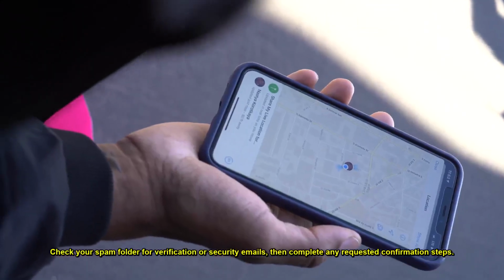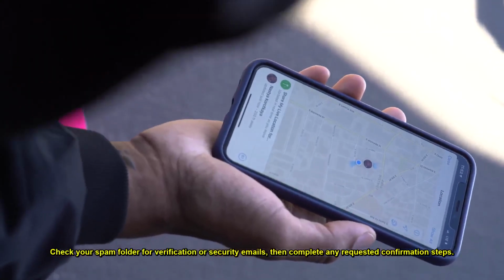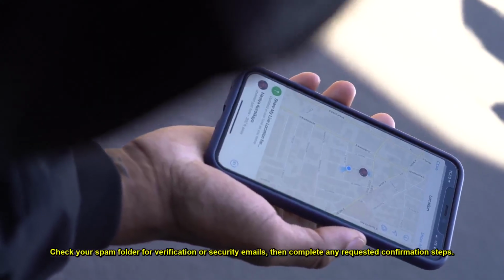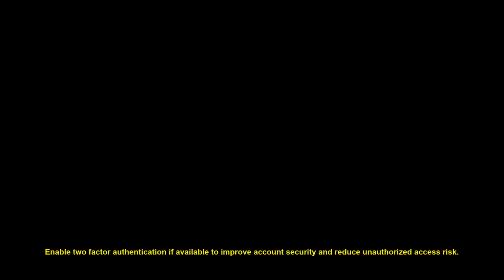How to setup Vonage integration to log calls into CRM - Detailed Guide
In this step-by-step video, we’ll guide you through the process of setting up Vonage integration to seamlessly log your calls into your CRM system. Whether you're a small business owner or part of a larger team, this detailed guide will help you streamline your communication and enhance your customer relationship management. Learn tips and tricks to optimize your setup, troubleshoot common issues, and maximize the benefits of Vonage for your business.